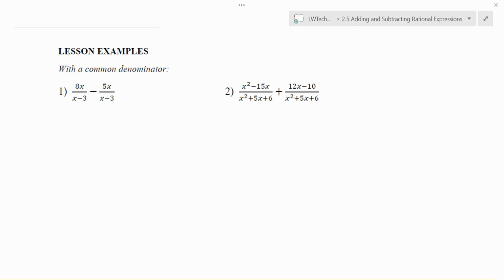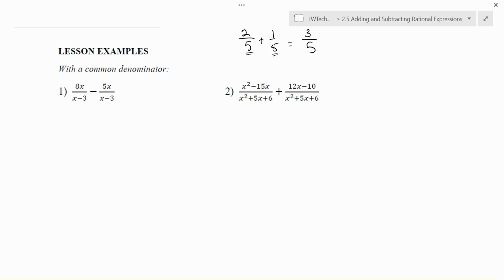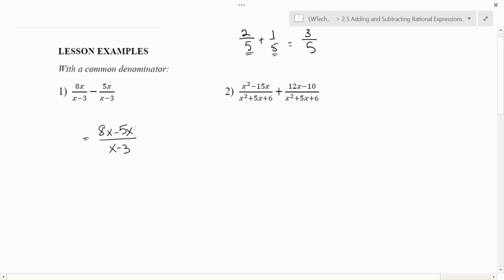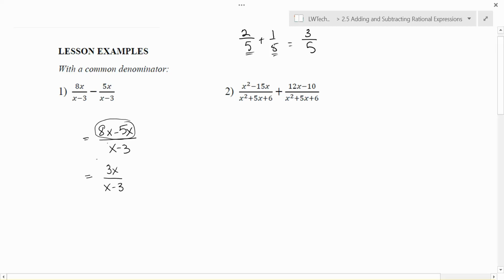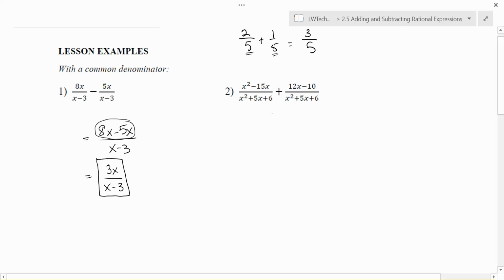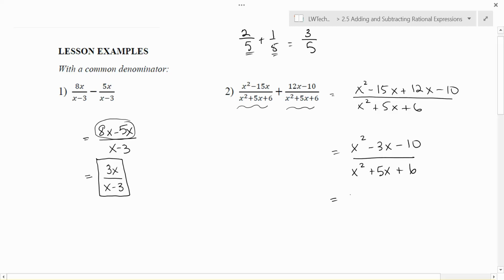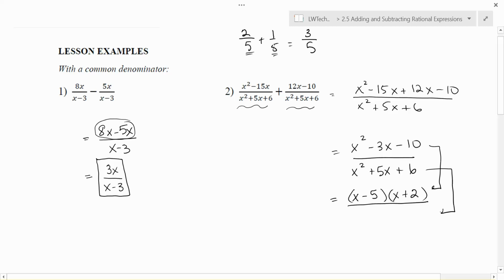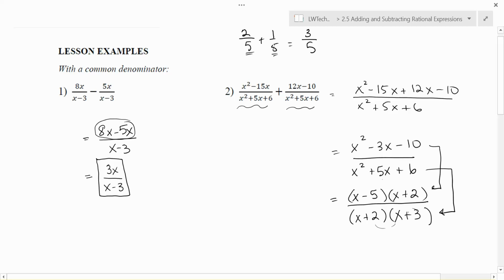2.5.1 - Adding and Subtracting Rational Expressions with a Common Denominator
LW Tech 99x - Topic 2.5: Adding and Subtracting Rational Expressions.  Video 1 - Adding and Subtracting Rational Expressions with a Common Denominator